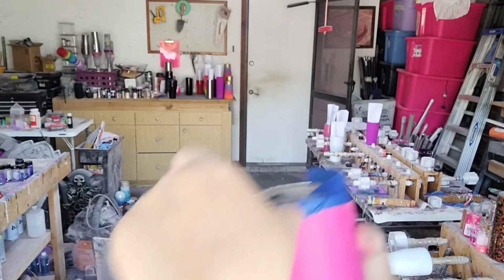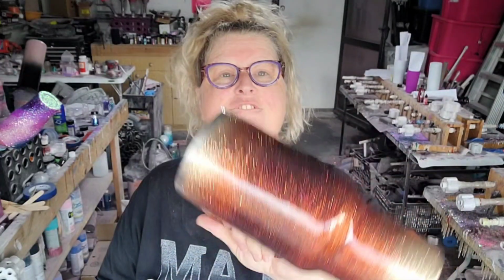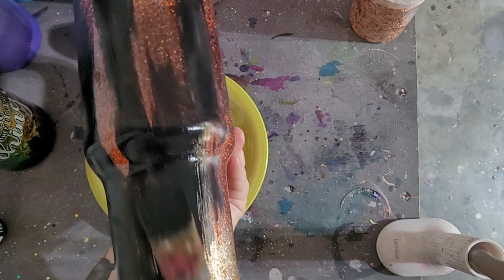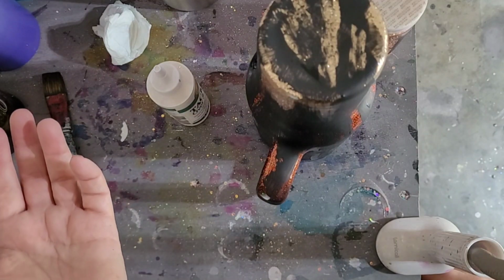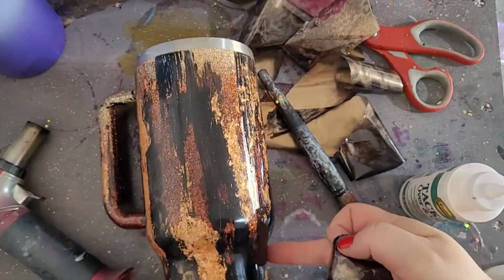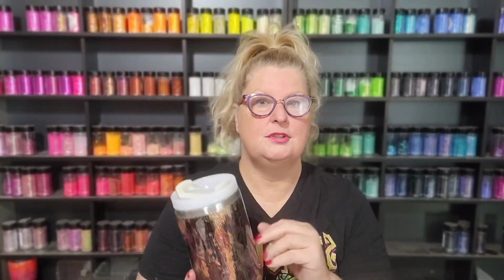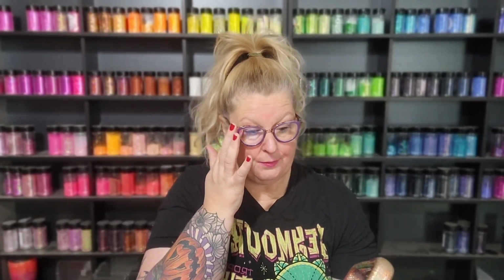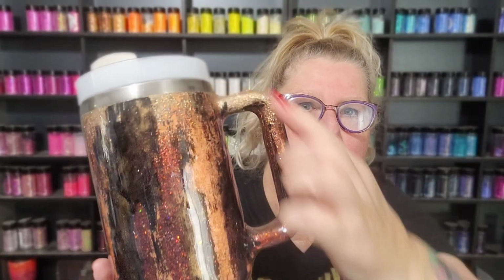Brushstroke Foil Glitter Tumbler Tutorial - Easy brushstroke paint epoxy tumbler with leopard print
In this video you will find a step-by-step guide for creating a gorgeous animal print brush stroke and foil glitter tumbler. It’s beginner-friendly (think of it as a tutorial for your very first brush stroke tumbler) and includes helpful tips and tricks for creating the perfect epoxy tumbler. Whether you’re a beginner or an experienced crafter, I’ve got you covered.

🖤Amazon: Don't forget to check out my Community tab on the main channel page for all of my favorite Must Have Amazon products.

🖤Black craft paint (Amazon)
🖤Copper foil (Amazon)
🖤Tack It (Amazon)

SPRAY ADHESIVE
SPRAY SEALER

🖤GLOVES (Amazon)
🖤SILICONE CHOPSTICK (Amazon)
🖤STAINLESS CHOPSTICK (Amazon)
🖤ELECTRIC EPOXY MIXER (Amazon)
🖤MEASURING CUPS (Amazon)
🖤EPOXY MIXER (Amazon)
🖤BUTANE TORCH (Amazon)

Connect with Wicked Whiskey Designs!

00:00 Introduction
01:40 What in tarnation are we doing??
11:49 Sanding, taping, painting and glittering
16:10 Epoxy and tape removal
21:44 Brushstroke
29:08 Adding copper foil
33:09 Adding animal print
36:29 Final epoxy
37:19 Tips Tricks and Thank you